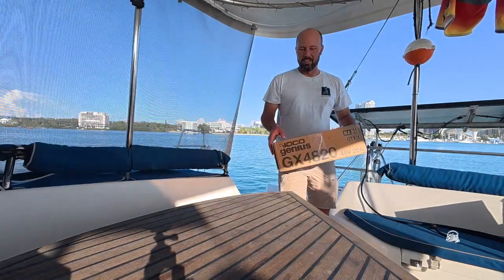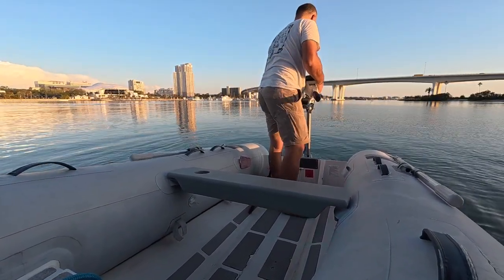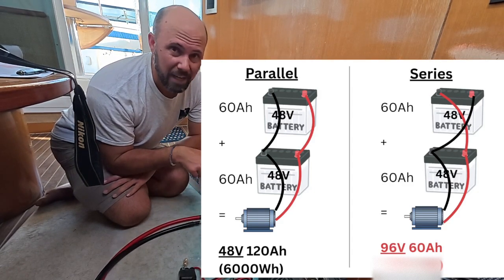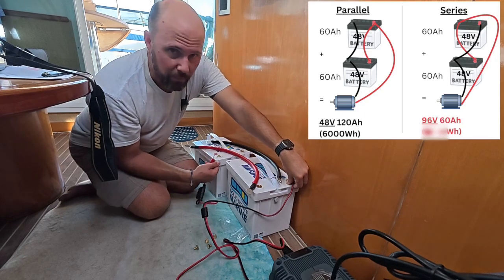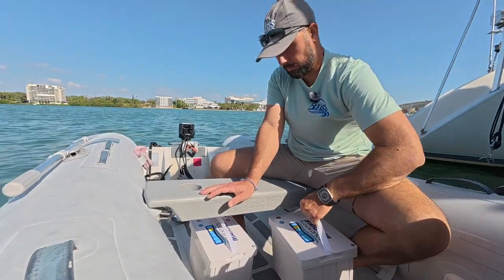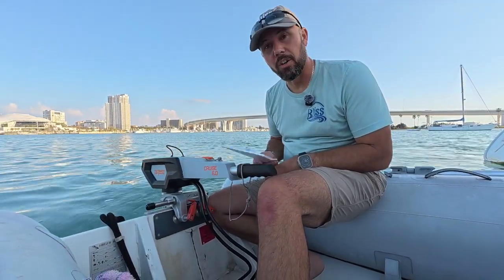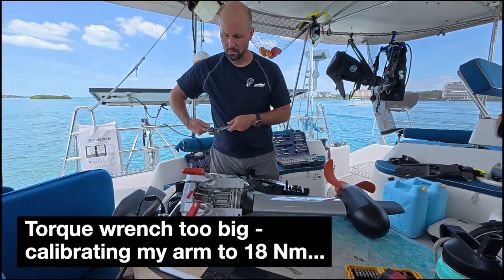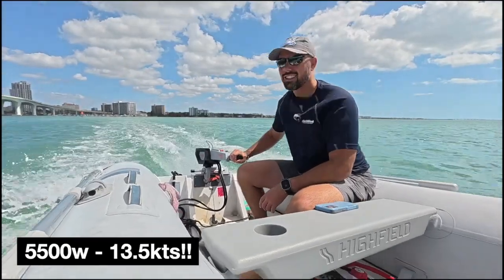Torqeedo Cruise 6.0 + Solid State Batteries | Speed Test & Shaft Fix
Upgrading my dinghy with a Torqeedo Cruise 6.0 electric motor powered by solid state marine batteries and it planes! In this video, I compare battery performance, test speed, and share how to fix a crooked Torqeedo shaft.”

Switching to solid state battery tech unlocked serious speed and extended range for my dinghy setup. With help from electricmarina.com, I installed the Torqeedo Cruise 6.0 outboard, walked through battery charging, and tested the motor’s real-world performance on the water. I also cover key lessons, including how to wire in series vs parallel, and provide a step-by-step on aligning the Torqeedo shaft if it becomes crooked. This video blends electric outboard speed tests, solid state vs Torqeedo battery comparisons, and practical DIY tips for anyone considering the move to electric boating.

⚡ Highlights: Solid state marine battery install • Torqeedo Cruise 6.0 speed test • Wiring tips (series vs parallel) • Prop & shaft alignment fix • Real-world dinghy performance

Corrections:
2:13 The series diagram is incorrect! Don't wire them like this. See here
2:34 Watt hours remain the same at 6000Wh, so I blurred out my incorrect number. :)
3:29 Again, the series diagram is incorrect!

Chapters:
00:17 Solid State Batteries!
00:42 Comparing the Torqeedo batteries to Solid State Marine batteries
01:08 Why the Torqeedo Cruise 6.0?
02:05 Charging the batteries and Series versus Parallel wiring
04:03 Torqeedo Cruise prop installation
04:28 Mounting the motor
04:52 Installing the batteries
05:41 Starting the motor
06:08 Testing the Torqeedo Cruise 6.0
07:15 Crooked shaft
07:21 Aligning the Torqeedo Cruise 6.0 shaft
08:30 Second test run